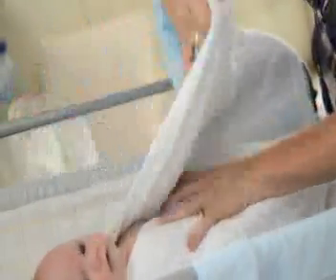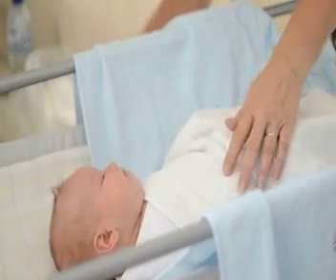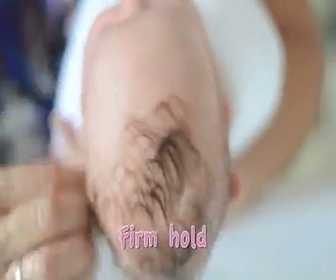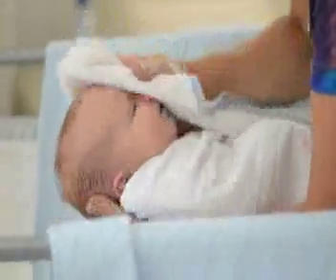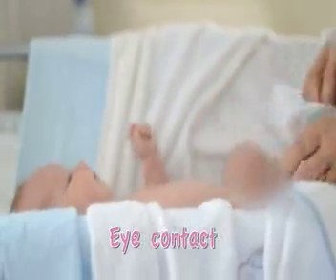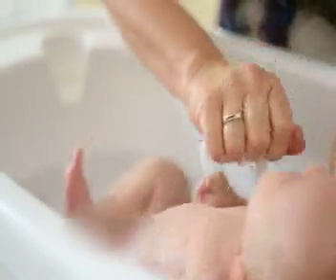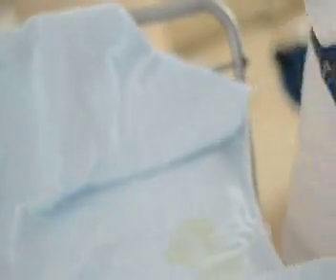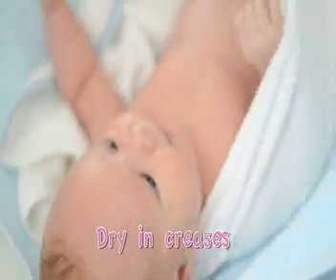Curash Baby Care Video - Baby Bathing